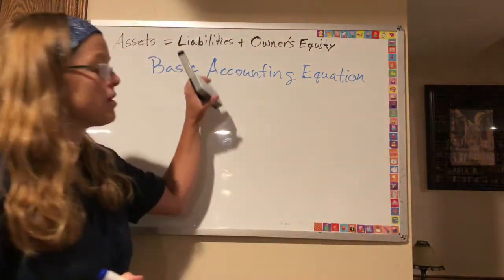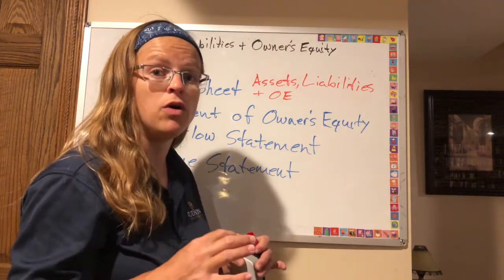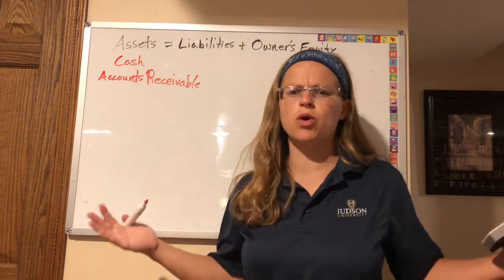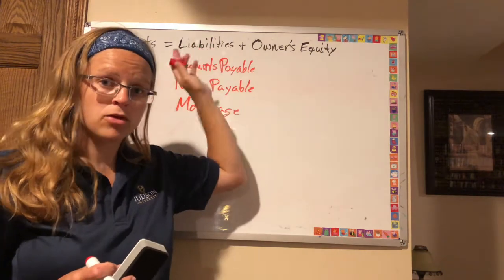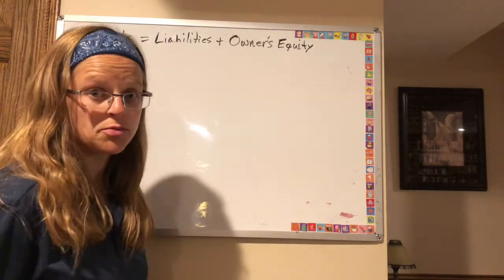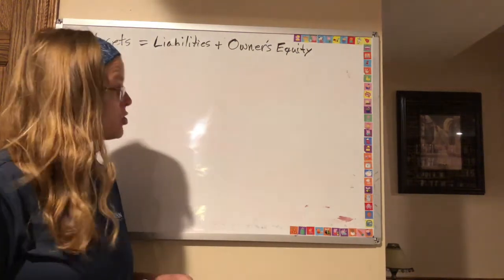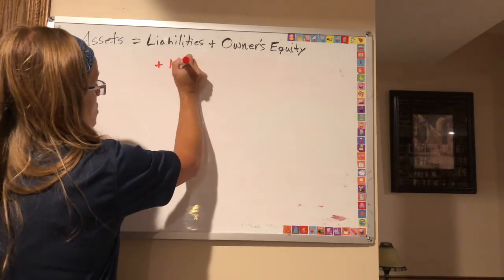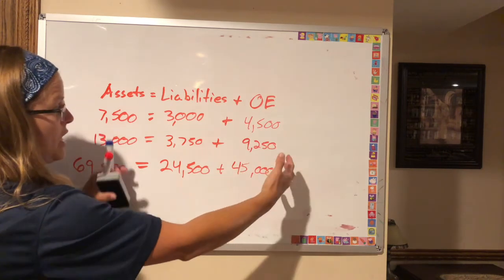Accounting Chapter 1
Accounting Basics: An Introduction for Non-Accounting Majors
Chapter 1